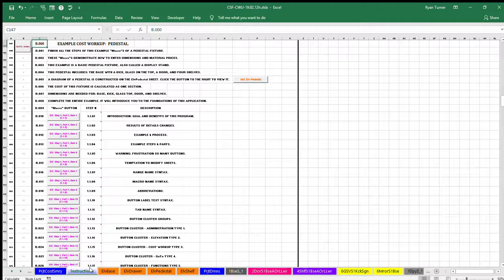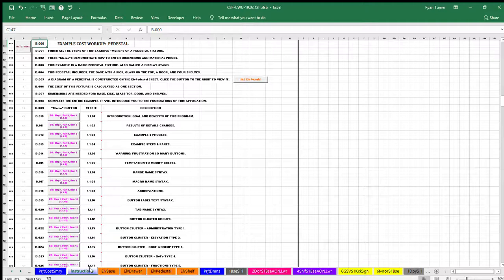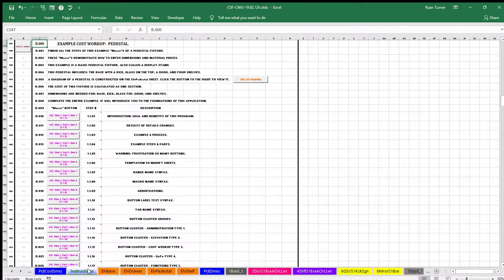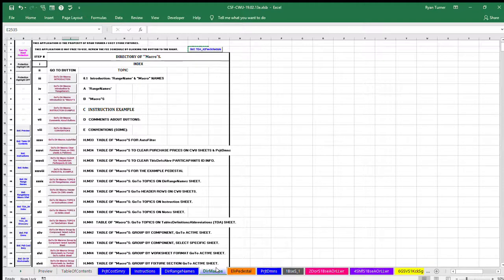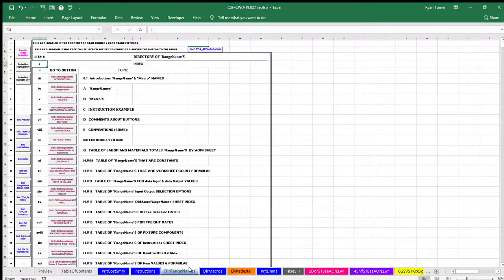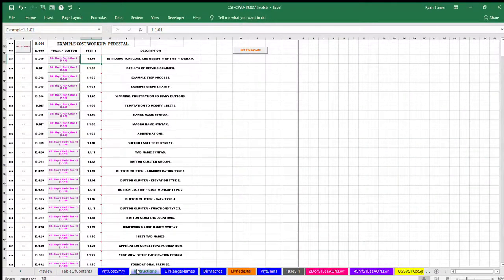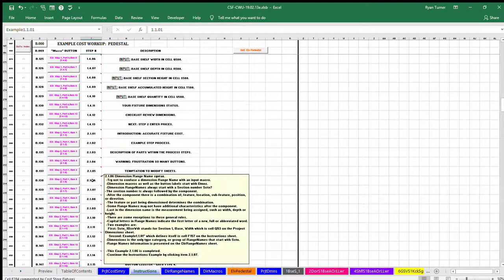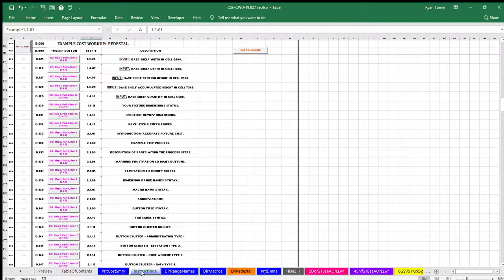CSF Instructions Example: 2.1.06 Dimension RangeName syntax.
Instructions Example 2.1.06 Dimension RangeName syntax for estimating: For retail, merchandising for high quality at low or minimum cost store fixtures, cabinets and furniture. This package is an accurate, detailed, dynamic, and easy to use ESTIMATE and PRODUCTION control application in Excel spreadsheet or worksheet format. Use for single or multiple custom or quantity standard production projects. Provide production control information and reports.  Prepare bids, price lists, what-if analysis quickly and efficiently.